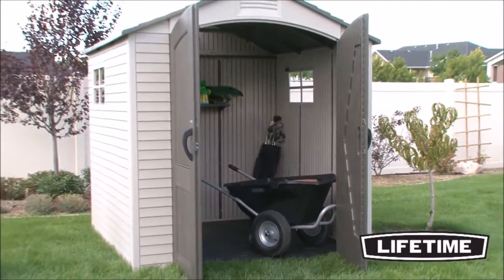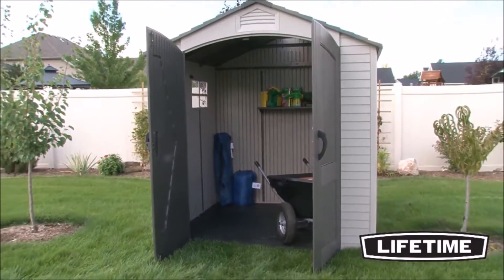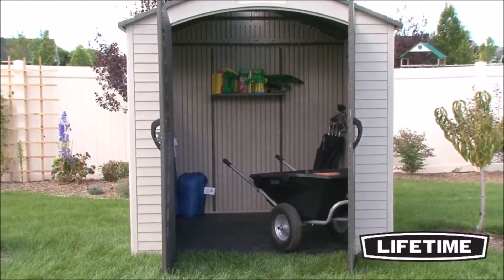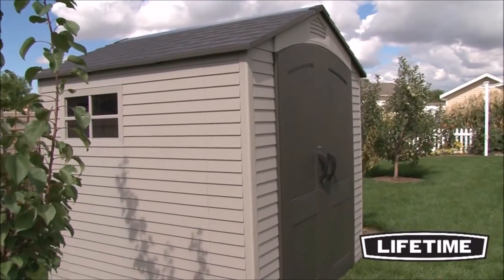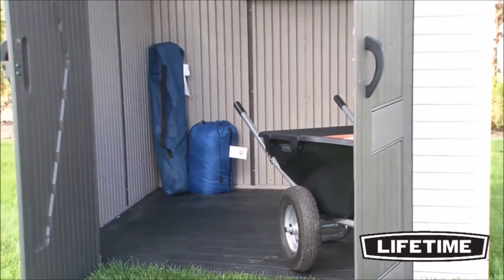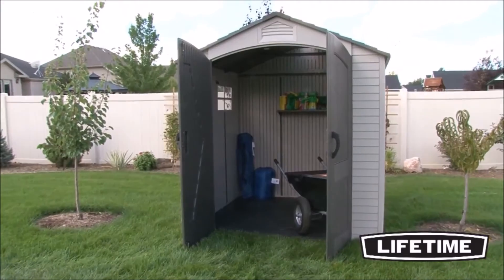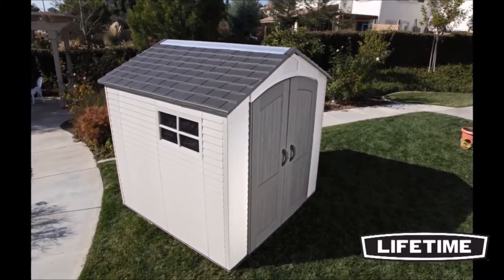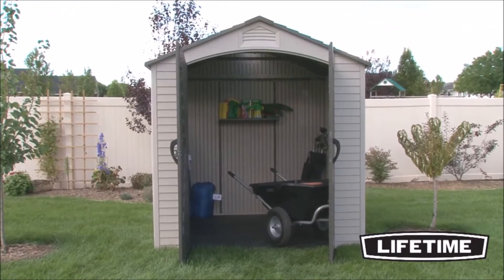Domek narzędziowy Lifietime 2130 x 2130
Film przedstawia domek narzędziowy Lifietime 2130 x 2130